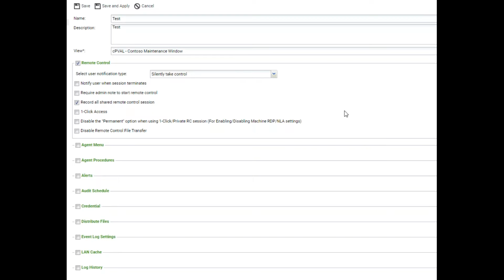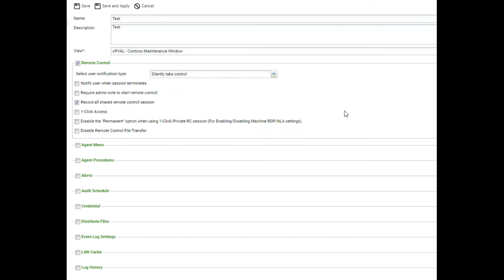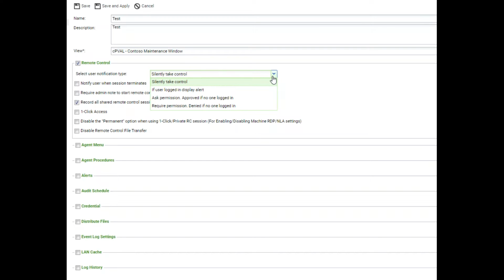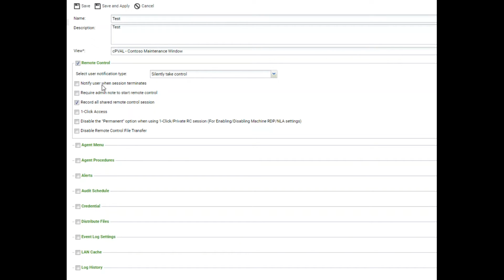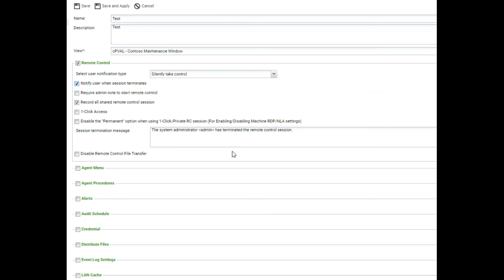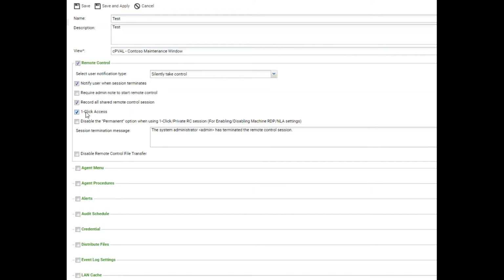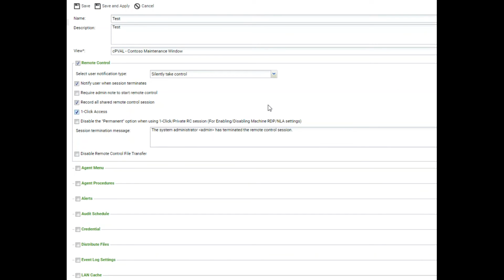Kaseya VSA: Policy Object Series - Remote Control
Happy Tech Tuesday!! In this video, we will be discussing the Remote Control Object. In our VSA Basics series, we introduced you to the concept of Policies, and how objects can be configured to automate endpoint settings within the VSA. If you need a refresher on this, you can find it on our channel!